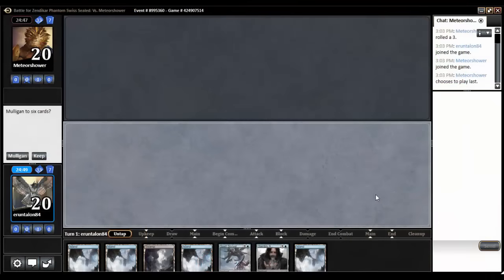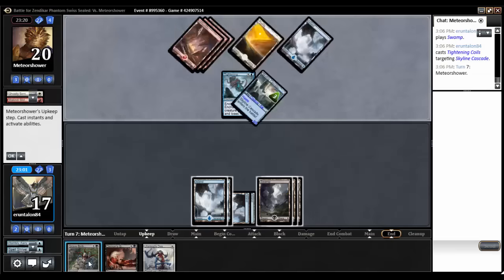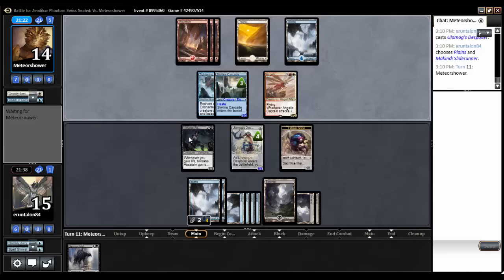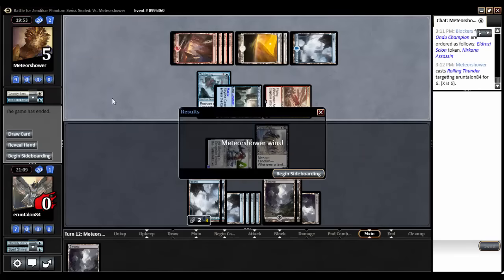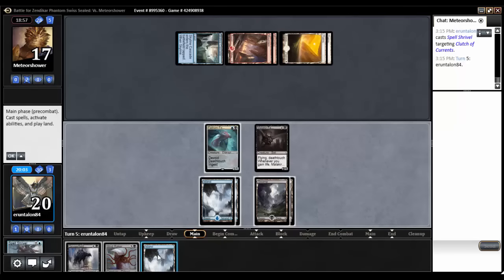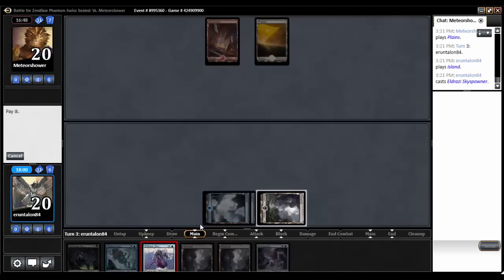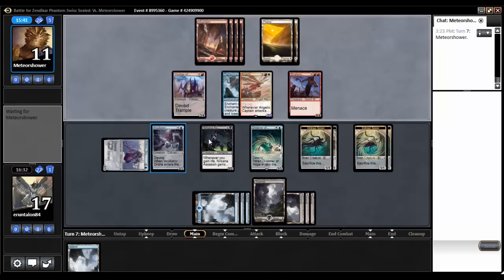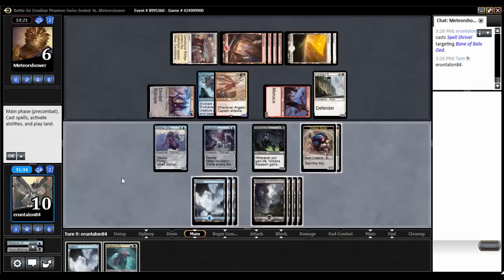Battle for Zendikar Sealed: Match 1 - Spikey Saturday #55